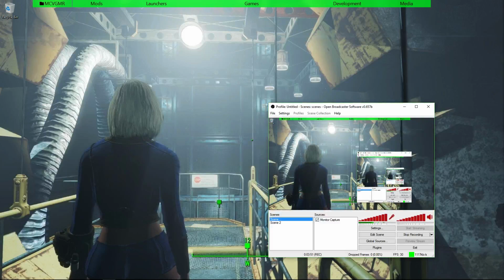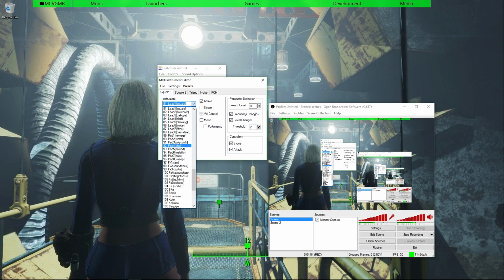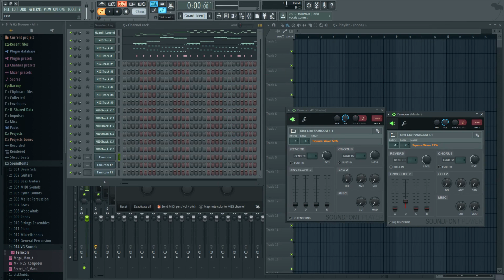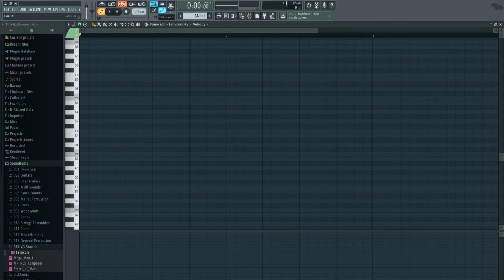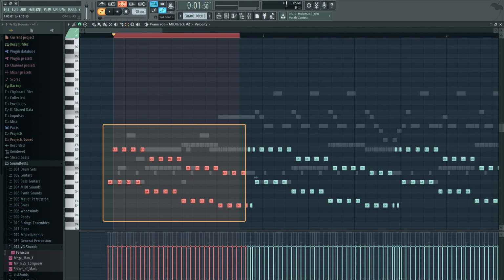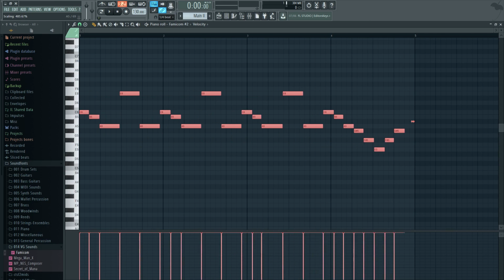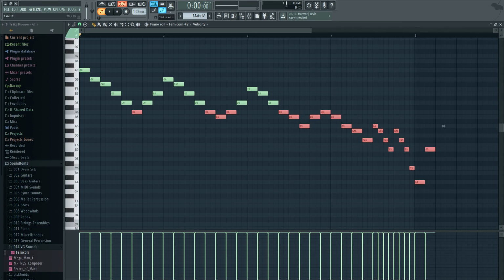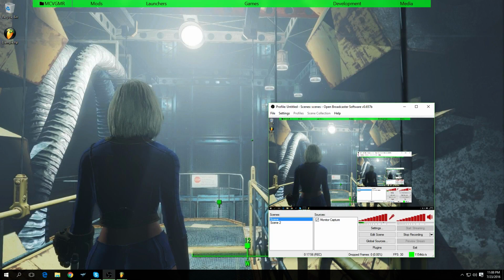NSF2MIDI to FLstudio Tutorial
That being said, this is how to get ripped NSF Midi files to work on FLstudio.  It doesn't matter  your FLstudio version.